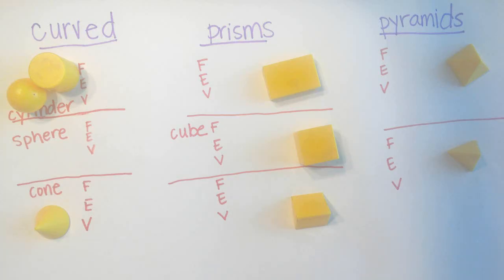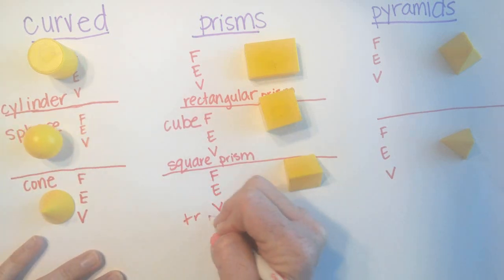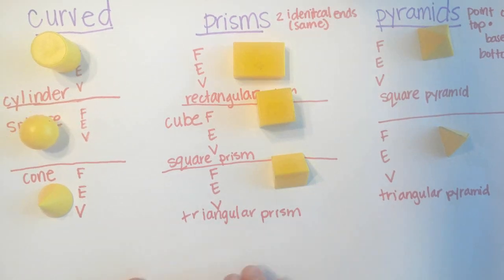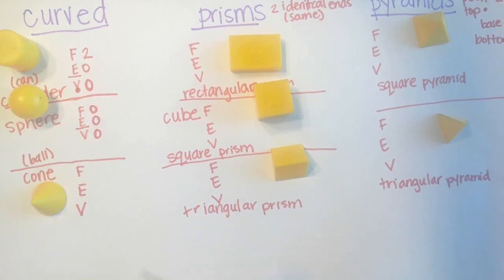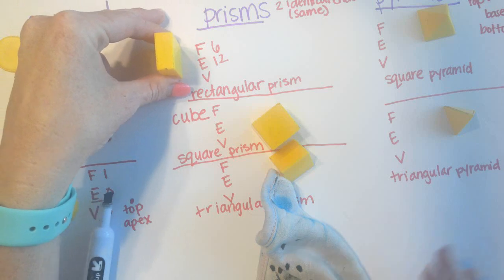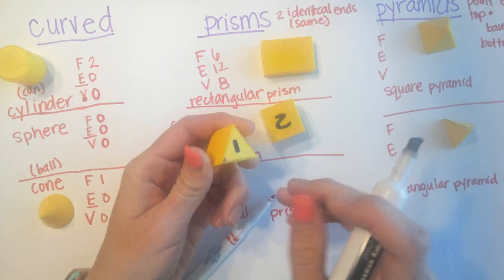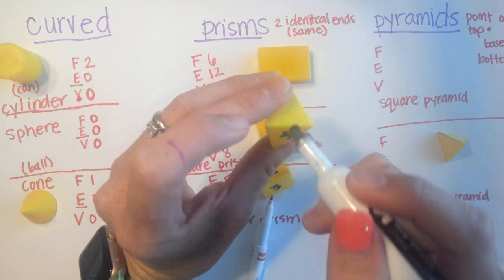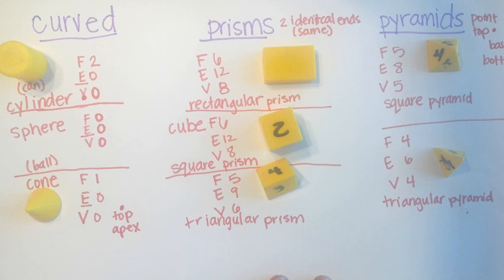Mrs. Behrens teaching 3D Shapes